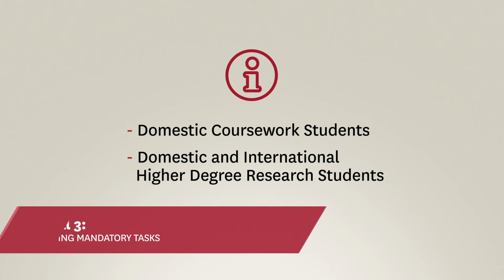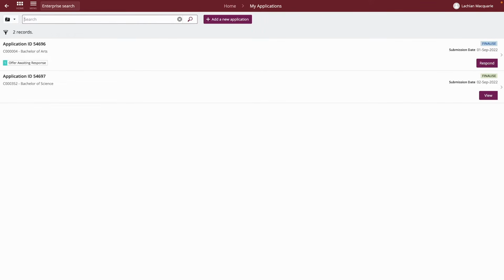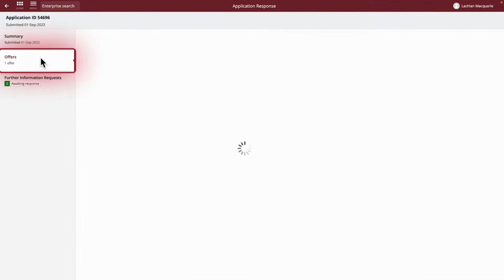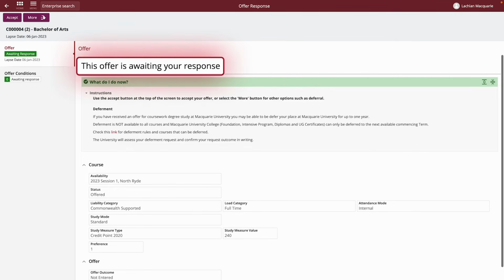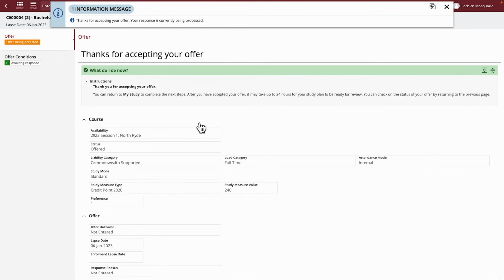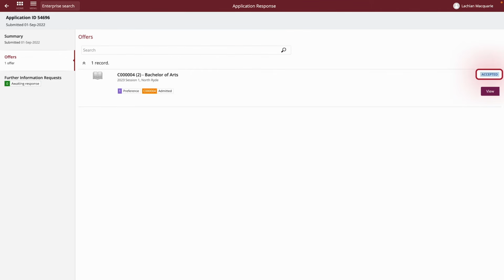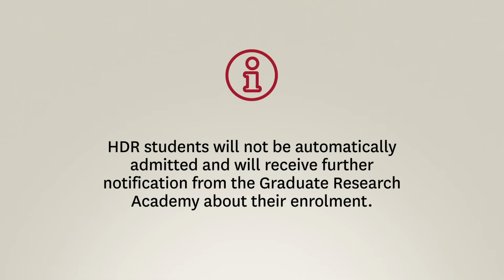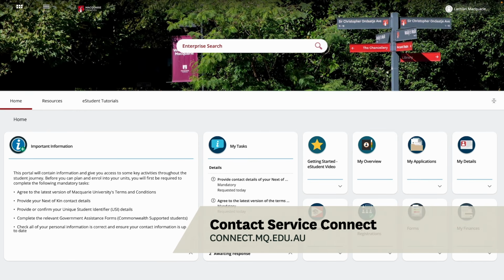eStudent Tutorial 02 – Accepting Your Offer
A tutorial to demonstrate how to accept your offer for a course at Macquarie University.

Chapters
0:00 Introduction
0:15 International coursework students
0:37 Accepting your offer
2:05 HDR students
2:32 Deferring